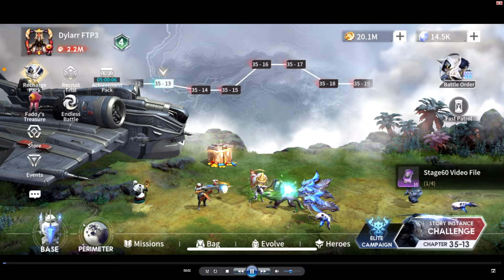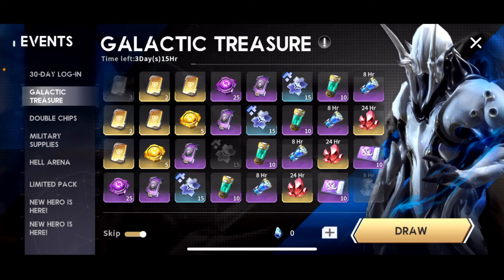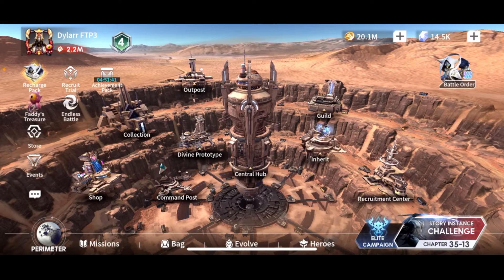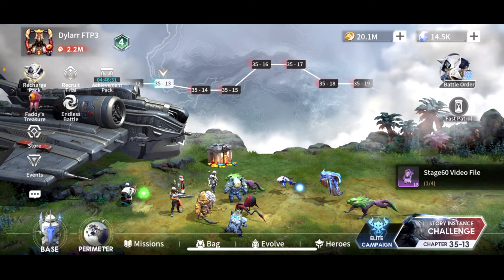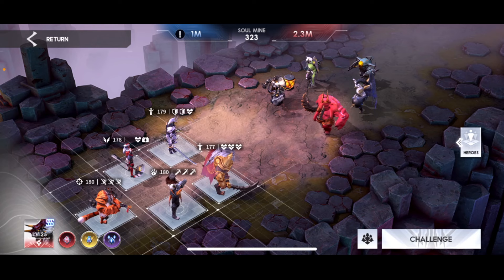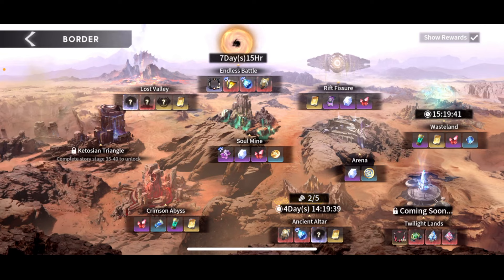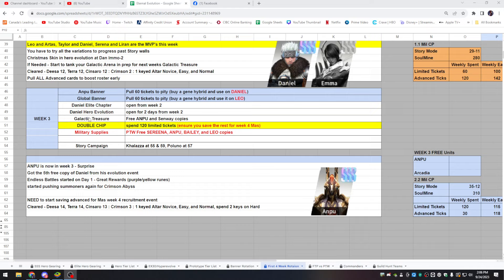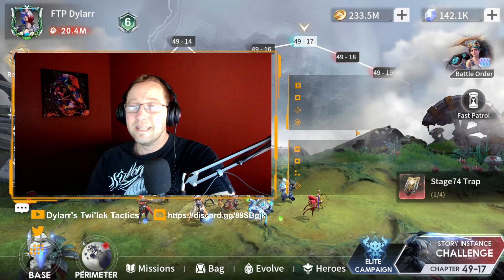The Ultimate Week Three Beginners Guide | Eternal Evolution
Welcome to Eternal Evolution. This well be your ultimate beginners guide through your third week of playing EE. Below you'll find some relevant links as well as gift code to help you on your journey.

Gift Codes  FOR NEW PLAYERS :
EEIDLERPG
Report001
Bahamut66
Bahamut88
Bahamut99
FBEE666
FBEE888
FBEE999
DCEE68
DCEE88
EEIDLEGAME
EEinstaGift
ggpre9kxexxq
Websitefreegift
websiteherocard
Ee6666
dcee128
EEDominic888
Back2EE